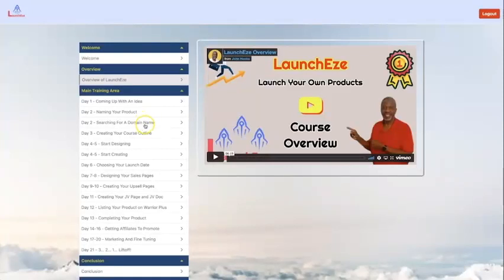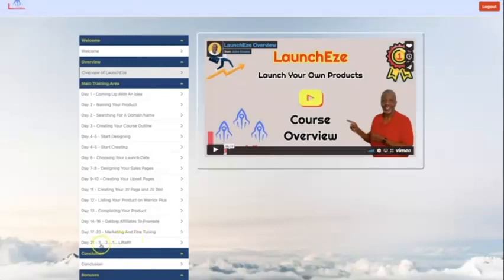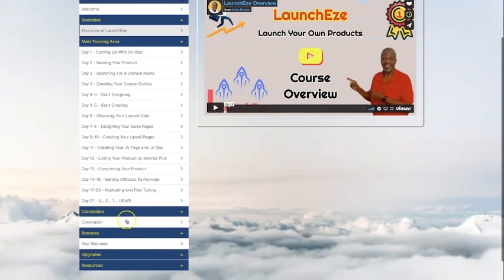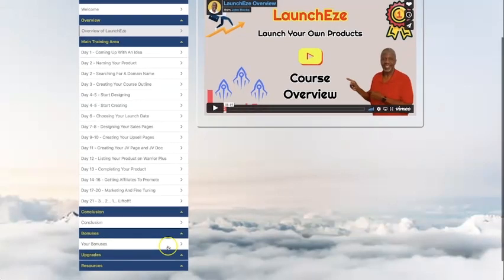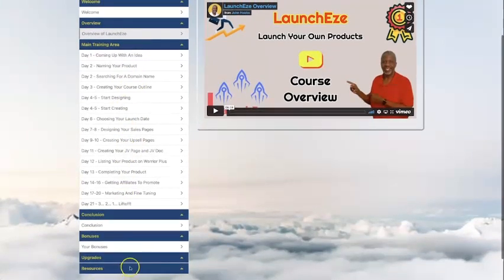launch eze review-Launch your own products every month and make money online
Create and launch your own Products Quickly - Easily - Inexpensively

There's No Need For A Lot Of Expense
Have you looked at other courses that recommend that you use services that cost you $100 to $300 a month, and you haven't even launched a product?

I will show you options that are low cost or no cost from start to finish.

LaunchEze is designed to be Quality Product Launching On A Budget!

Don't Miss Out On Proven Passive Income
Launching your own products creates passive income for you

Product launching shouldn't make you feel like it's too much work or overwhelming. It's NOT!

Launching a product is easier than you think.

How To make money by simply creating social media ads using animated images: